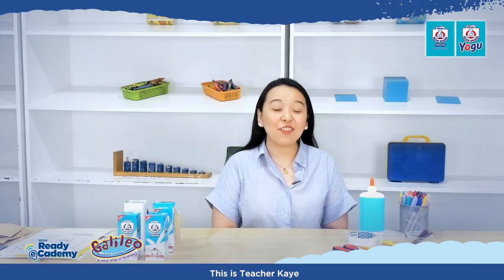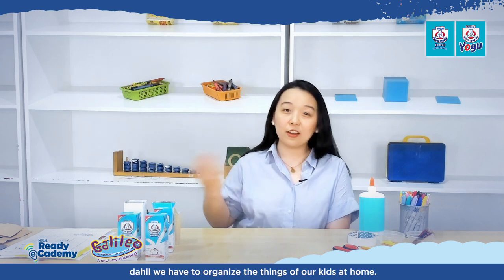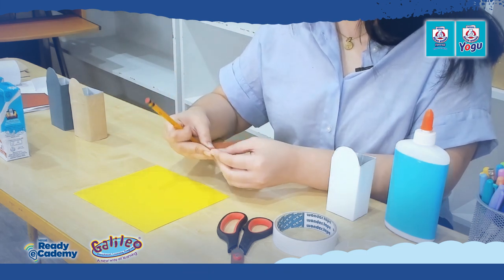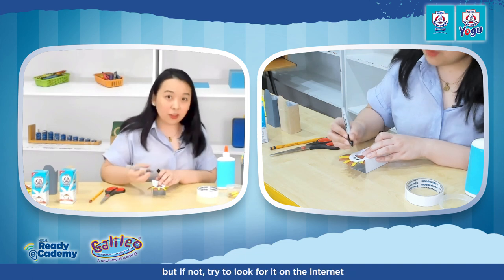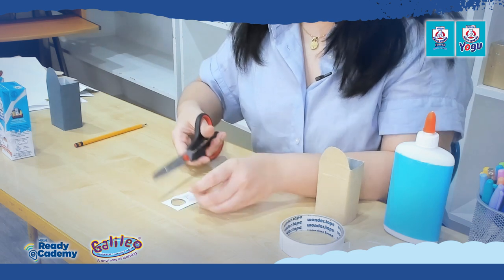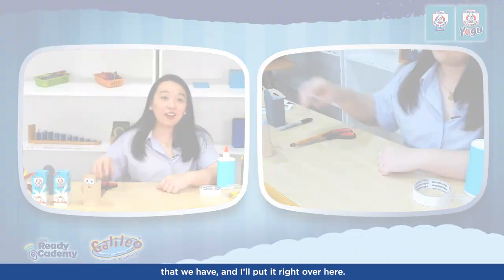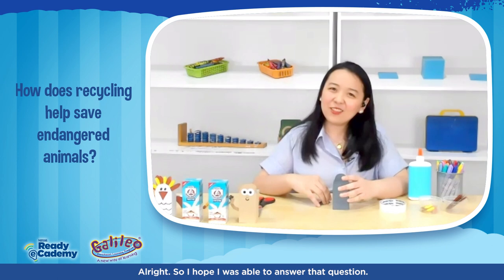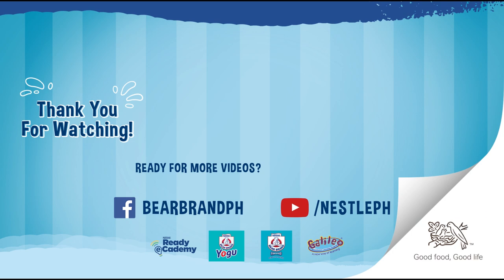Recycling: Learning How to Recycle By Making Animal Pen Holders| NESTLÉ Ready eCademy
This activity is about helping your kids….
- Learn about the importance of the 3 R’s: Reducing, reusing and recycling
- Learn proper segregation and identify proper means of disposal for biodegradable and non-biodegradable waste
- Learn about reducing waste by creating a pen holder

Video Chapters:
00:00 Introduction
00:29 Lesson Start
01:03 Things Needed
01:30 Important of Waste Segregation
04:07 Animal Pen Holder 1: Philippine Eagle
13:41 Animal Pen Holder 2: Tarsier
19:37 Animal Pen Holder 3: Carabao
24:53 Lesson Recap